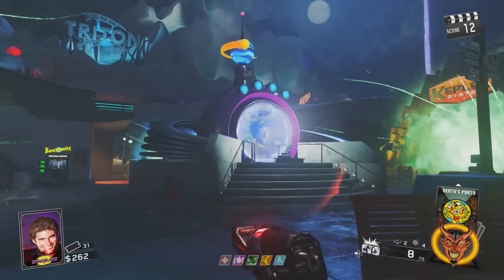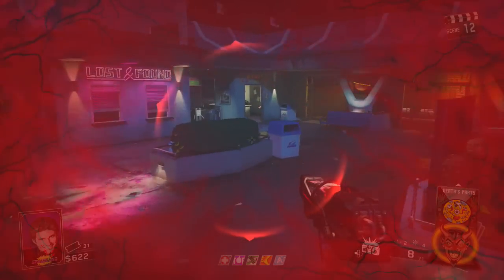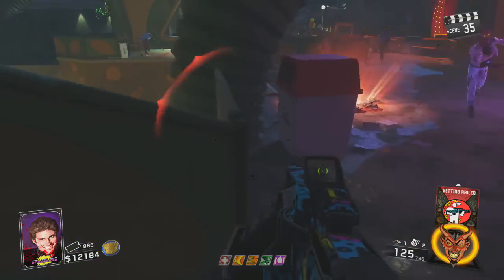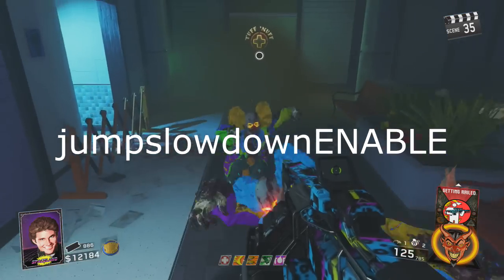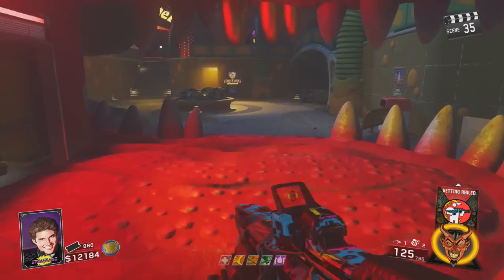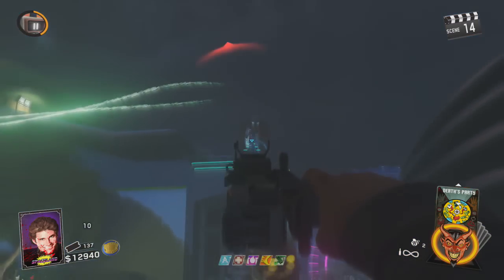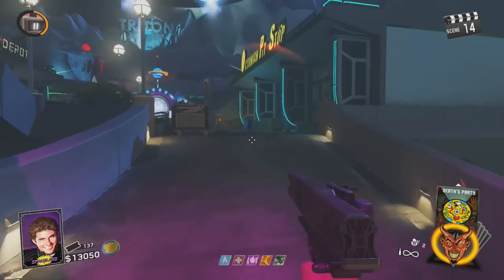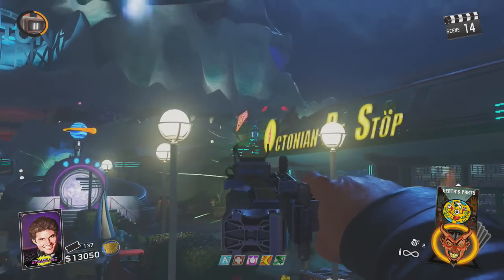How To Get 'SUPER SPEED' in ZOMBIES IN SPACELAND (Infinite Warfare Zombies)